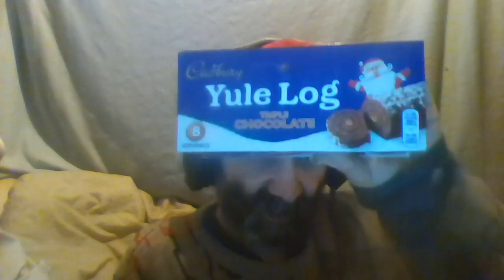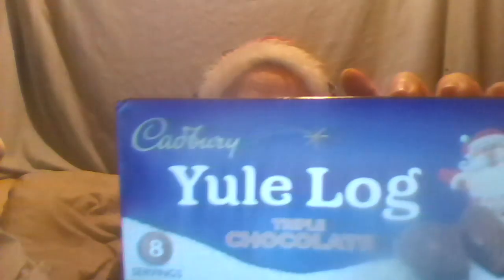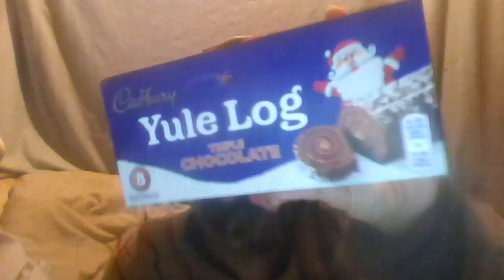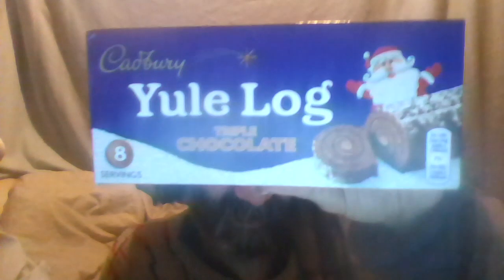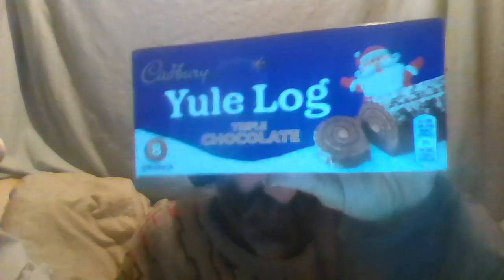Cliff Eats Out Of Date Christmas Food - Nearly One Month Out Of Date Cadbury Yule Log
I eat some of an out of date Cadbury Yule Log on Christmas day.

BBC News Story about Rishi Sunak serving food in a homeless shelter and asking a man about business to prove it really is out of date food: